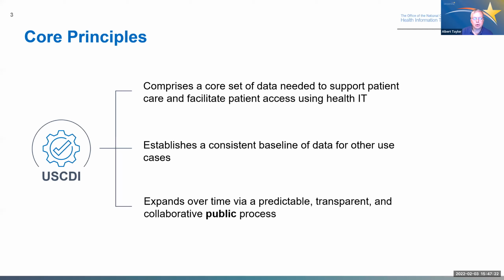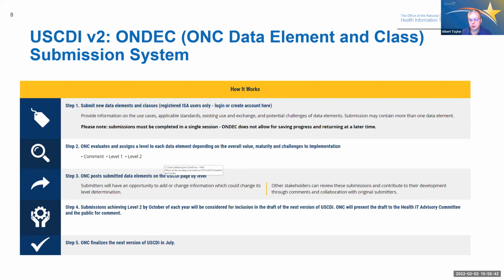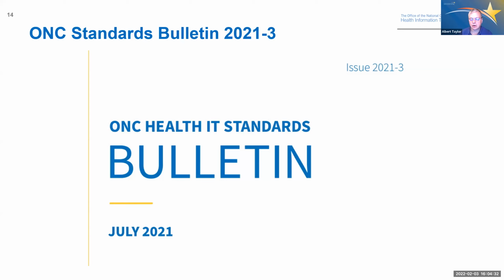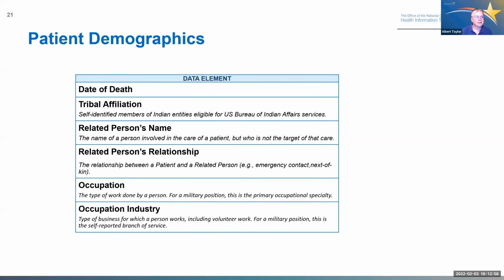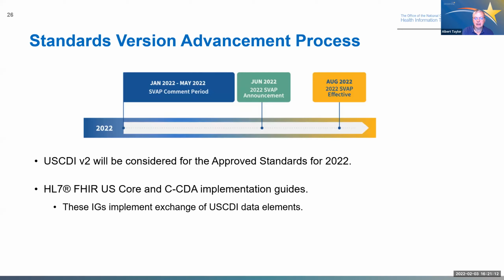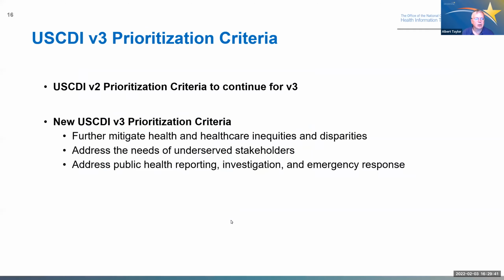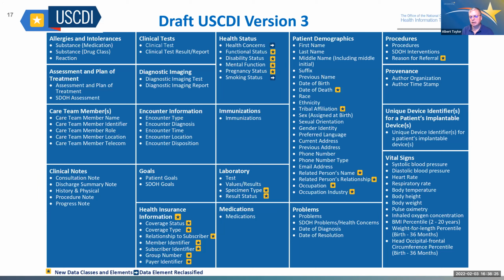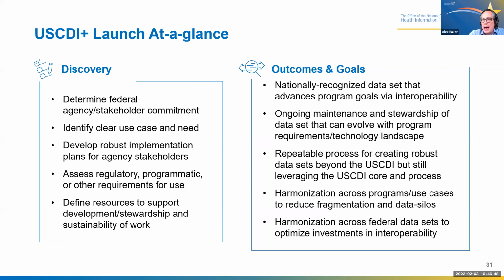USCDI Expansion – Updates from Versions 2 and 3